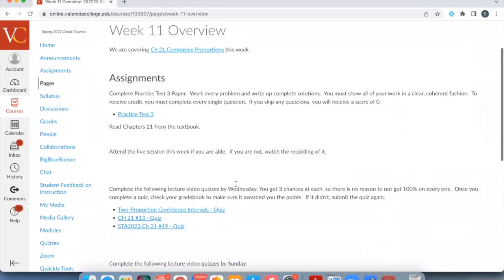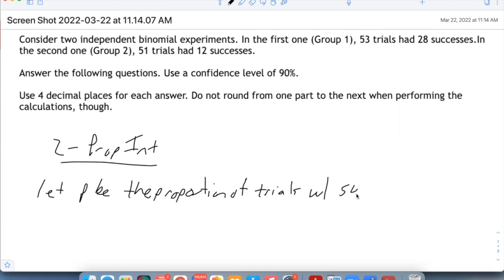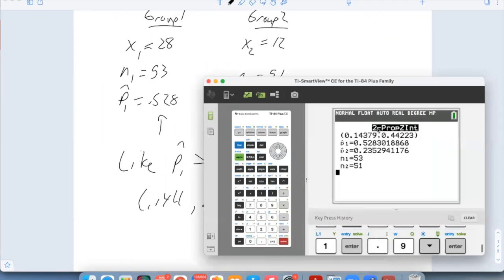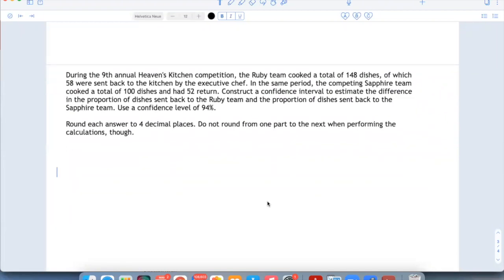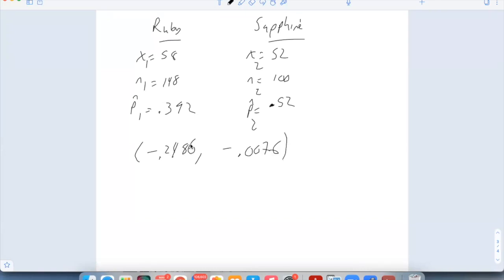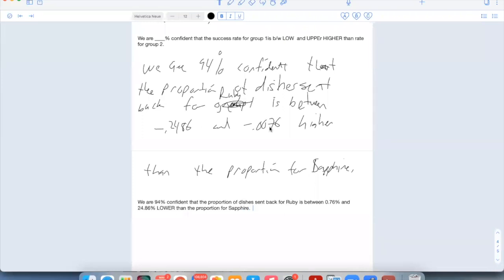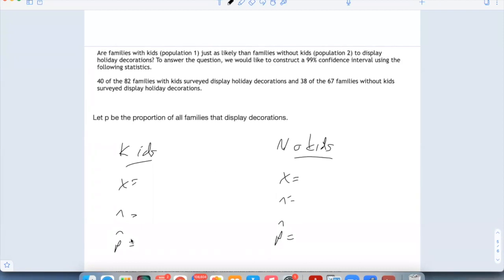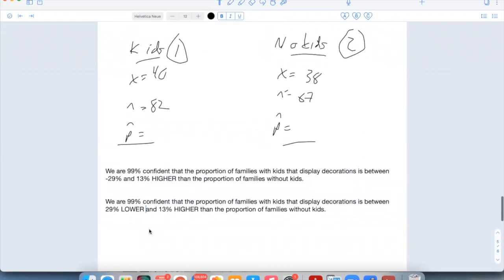STA2023 More on Comparing Proportions and Homework Help